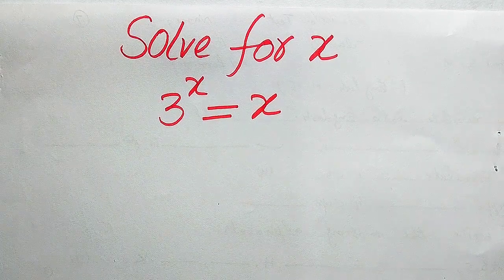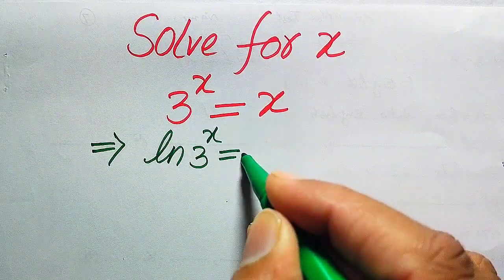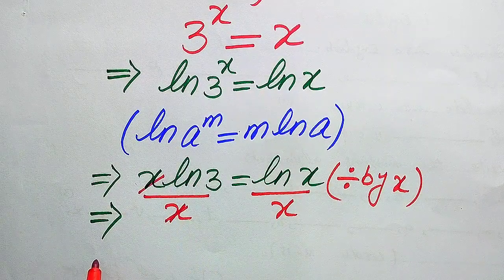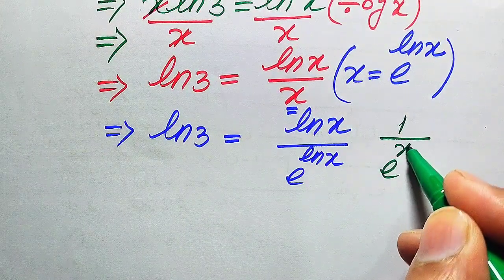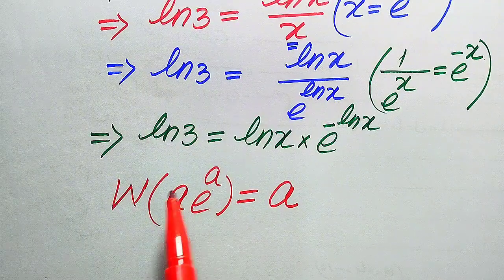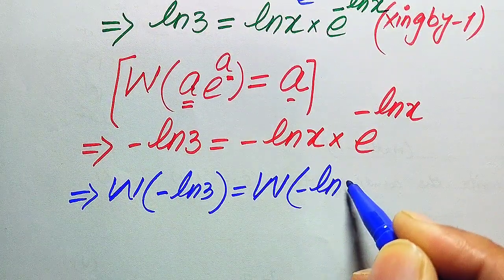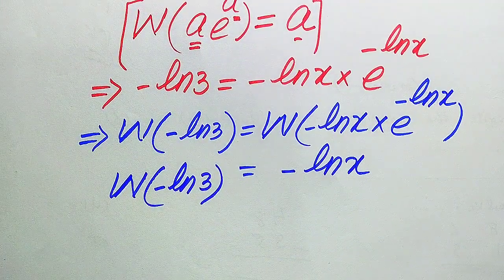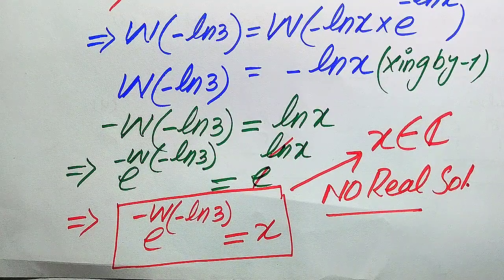Solving a 'Harvard' University entrance exam | x=?